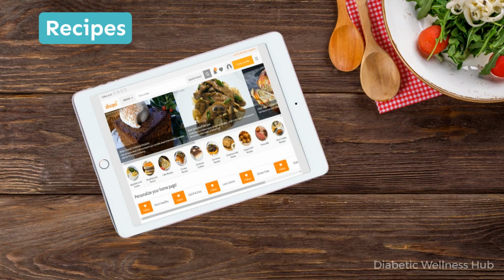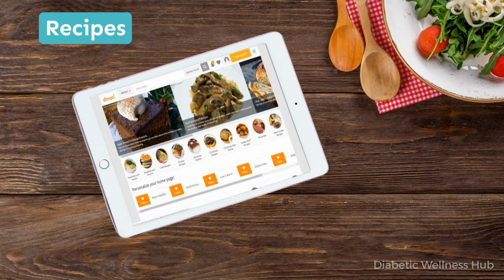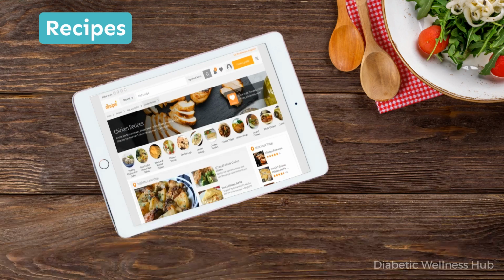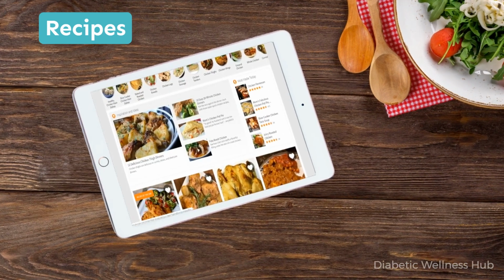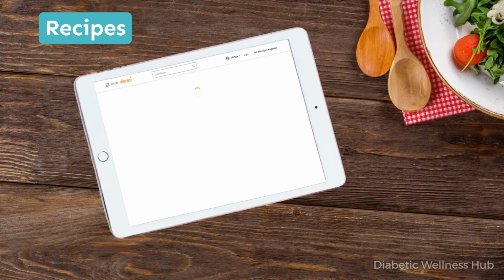Creating a Weekly Meal Plan Made Easy ‑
Part 3: Diabetes Meal Planning for Beginners - "Creating a Weekly Meal Plan Made Easy"

Products you may be interested in for Diabetic Wellness

Welcome back to Part 3, Diabetes Meal Planning for Beginners! Today, we're diving into the world of diabetes meal planning by showing you how to create a weekly meal plan with ease. Let's get started on your path to healthy eating!

1. Assess Your Needs: Consider your dietary restrictions first, then move onto your preferences. Now you can consider modifying your portion sizes slowly.  To do this you can increase your vegetable intake while decreasing your protein to the suggested portion.
2. Plan Your Meals: Create a schedule, if you are intermitted fasting then you may need to adjust your meals to fit your eating window.   Try to cut out unnecessary snacks then make sure to have a balanced breakfast, lunch, dinner.
3. Choose Recipes Wisely: Look for new diabetic-friendly recipes or look into make your favorite recipes diabetic friendly.  Then you can make a grocery list accordingly.
4. Prep Ahead: Prep ingredients and batch-cook meals to save time during the week.  This is especially helpful for mornings and starting the day off right.
5. Monitor Progress: Evaluate how the meal plan affects your blood sugar levels and make adjustments if needed.
By following these steps, you can simplify the process of diabetes meal planning and set yourself up for success.
Get ready to enjoy a healthy and balanced diabetic diet!

The information provided on the Diabetic Wellness Hub YouTube channel is for general informational purposes only and should not be considered medical advice. Always consult a qualified healthcare professional for accurate diagnosis, treatment, and advice regarding your medical condition. The Diabetic Wellness Hub does not endorse specific treatments or products mentioned in its videos. The accuracy, completeness, and timeliness of the information cannot be guaranteed. The Diabetic Wellness Hub and its content creators are not liable for any losses or damages resulting from the use of the information provided. In case of a medical emergency, seek immediate medical assistance.